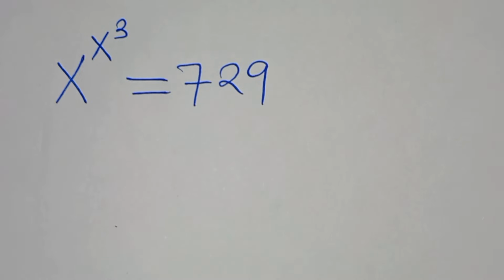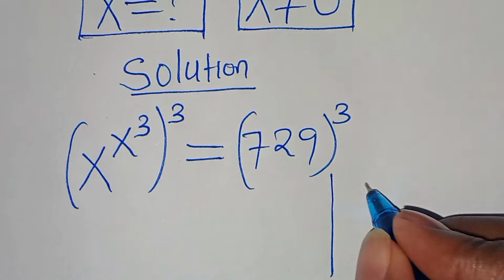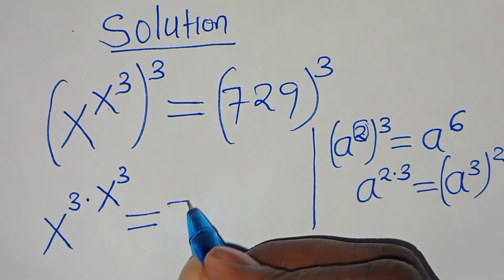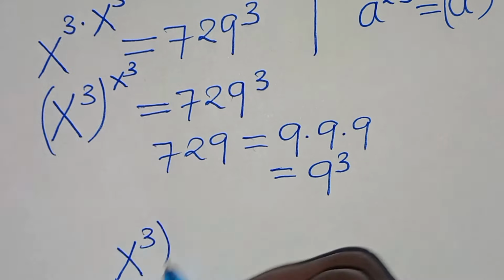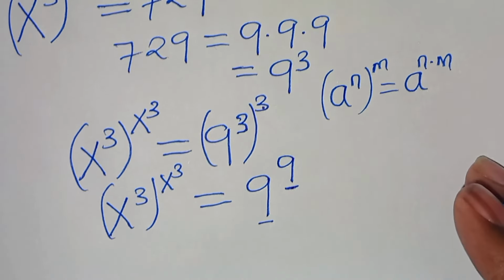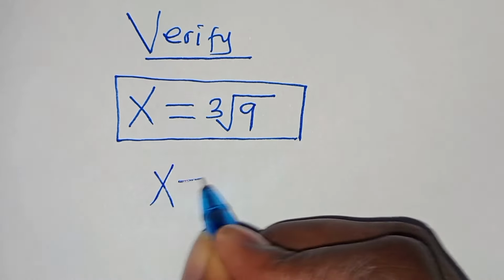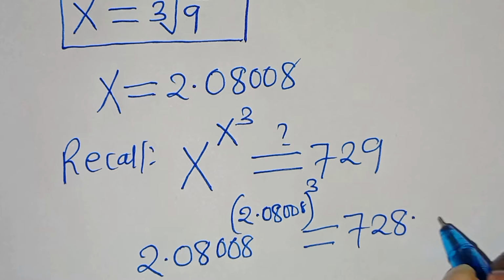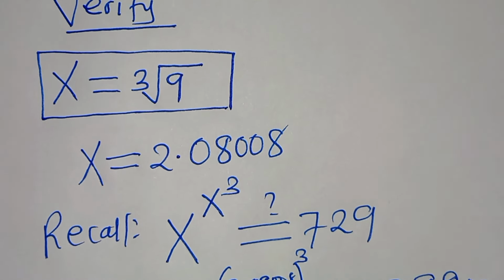Germany | Can you solve this? | Math Olympiad